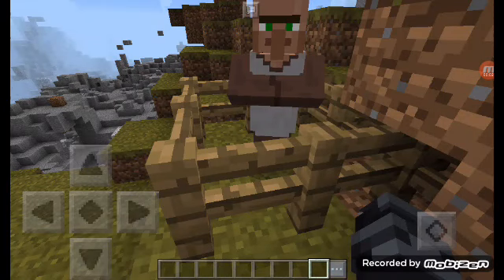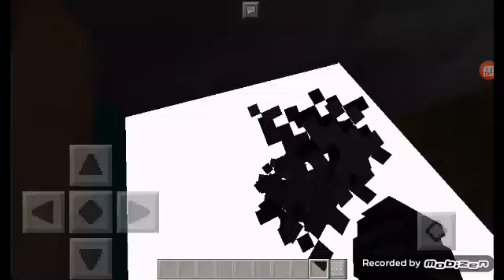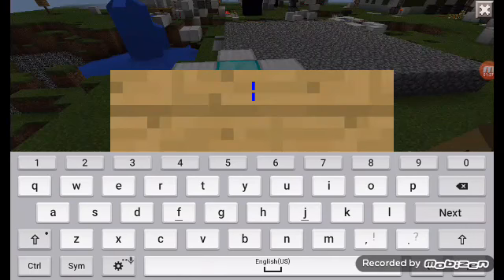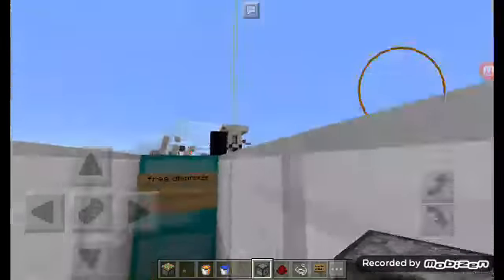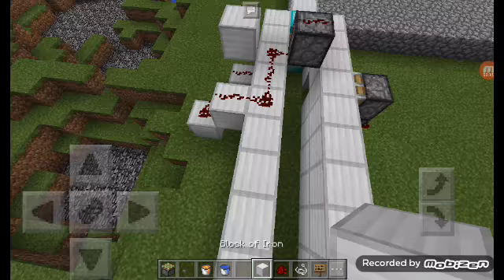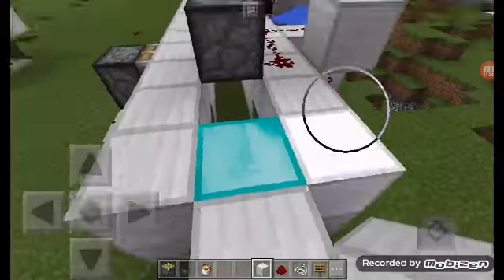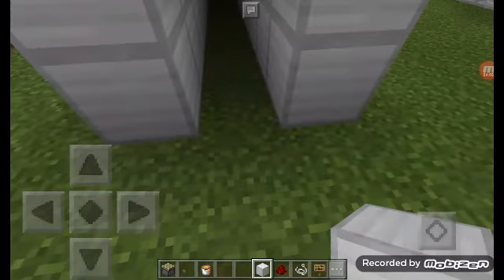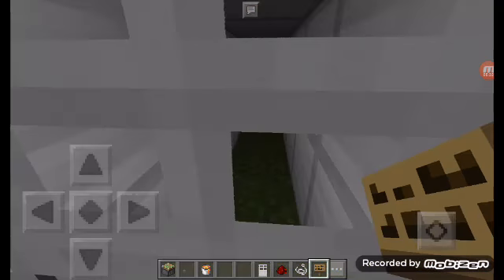The best trap in minecraft